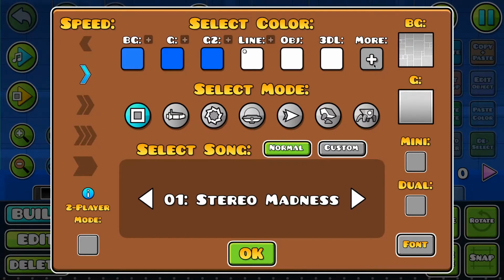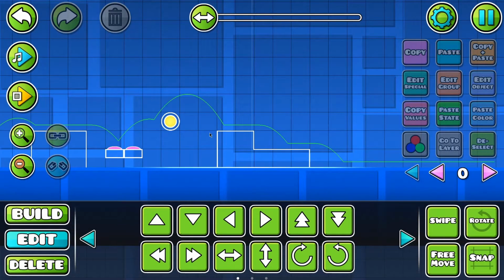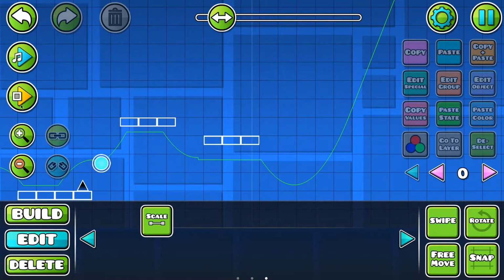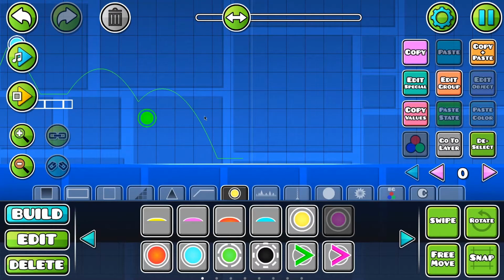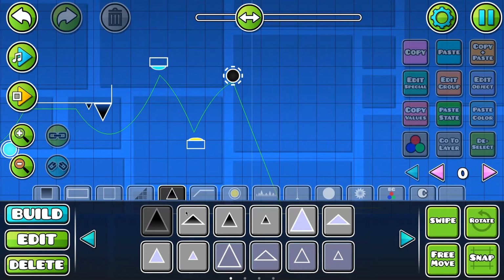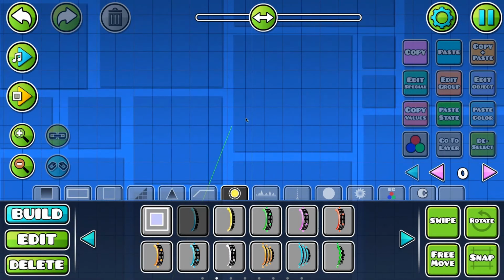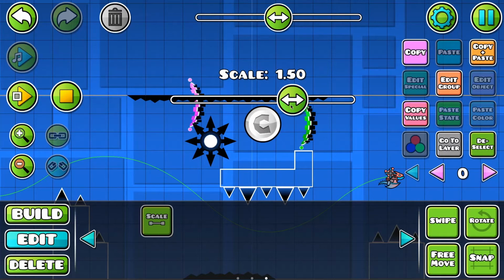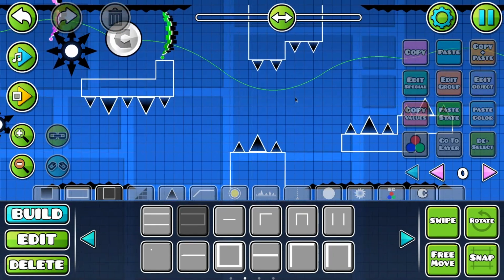GD Beginner Tutorial: Building Gameplay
Today's video is again inspired by a user of the GDC discord. This time it's going over the basics of gameplay as I create a small portion of an easy level. Topics covered include sync, coins, "empty" gameplay, ship gameplay, some talk of structures, but not much, and a little bit of balance.